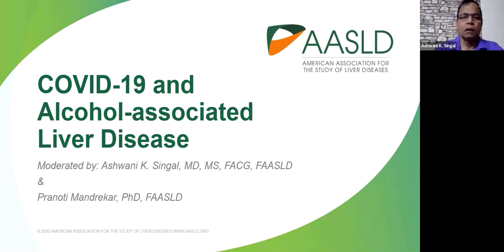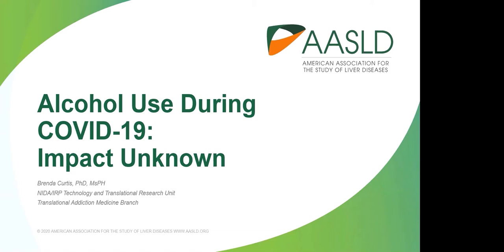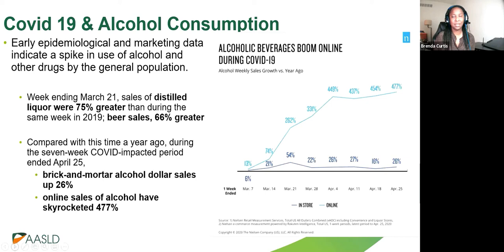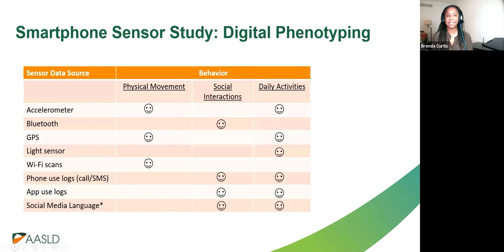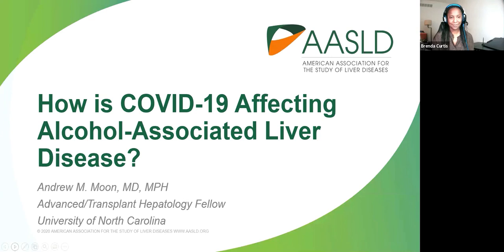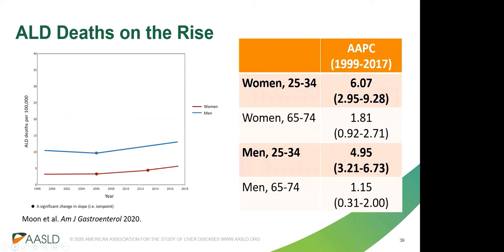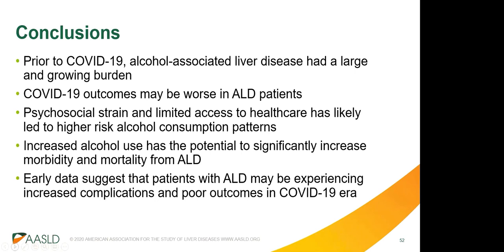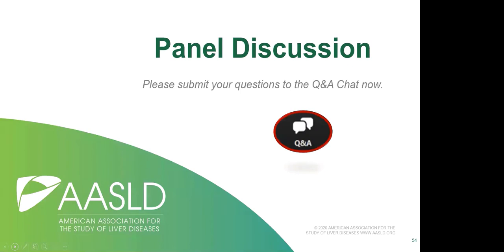Webinar: COVID-19 and Alcohol-associated Liver Disease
Alcohol-associated liver disease (ALD) is the leading etiology for end-stage liver disease, acute-on-chronic liver failure, and the need for liver transplantation. Alcohol use is the most important modifiable risk factor for ALD.

Since February-March 2020, the COVID-19 pandemic has altered lifestyles across the world, which includes health care. Apart from the general effects of the COVID-19 pandemic on the care of ALD patients, social distancing and many other factors have affected patient behavior including alcohol consumption.

Attendees of this webinar will:

* Recognize the impact of COVID-19 on alcohol consumption and alcohol use disorder (AUD)
* Learn the impact of COVID-19 on the frequency and severity of ALD in both pre-and post-transplant settings.

PRESENTERS
* Brenda Curtis, PhD, MsPH
* Andrew Moon, MD, MPH

MODERATORS
* Pranoti Mandrekar, PhD, FAASLD
* Ashwani K. Singal, MD, MS, FACG, FAASLD

PANELIST
* Elizabeth C. Verna, MD, MS